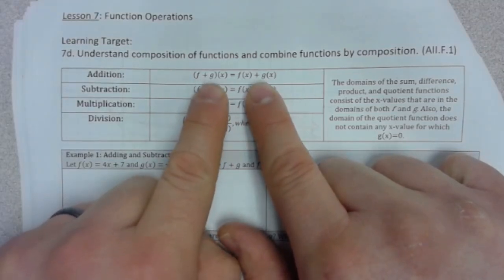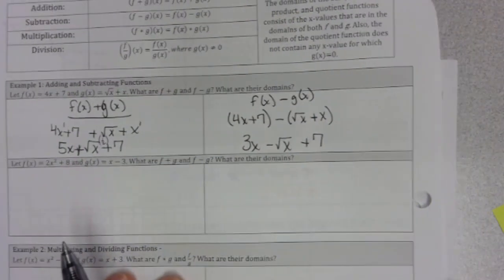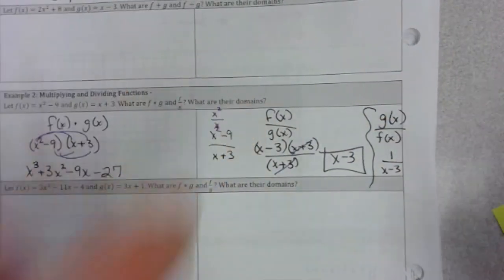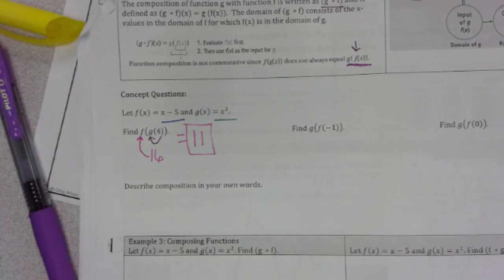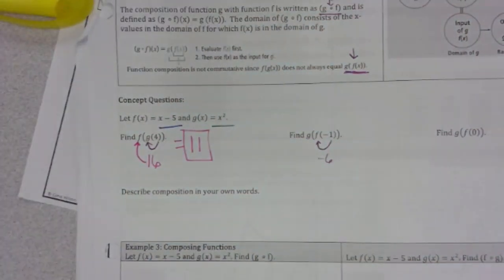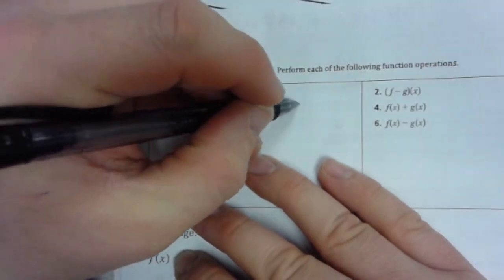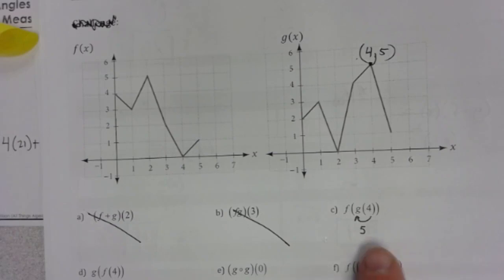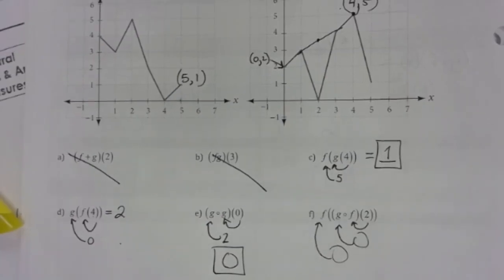Lesson 7 Composition of functions